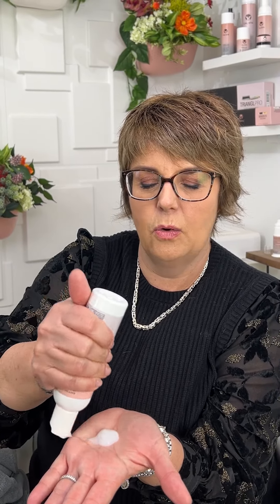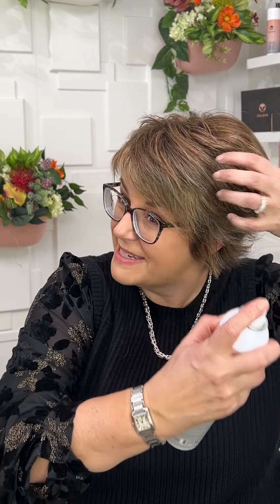Embellish Styling Cream Is Here!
@JustJillBauer's favorite product is back but with a new name!😉✨ The Embellish Styling Cream is here and you’re going to want to snag it before it’s gone!🥰

Why is it important you ask? Well… It
💕 Controls Frizz
💕 Adds Volume
AND
💕 Protects Hair

Everything you want and need in a hairstyling product!🥰✨